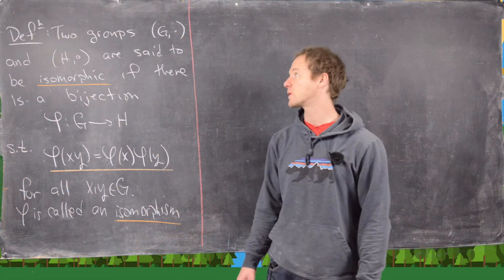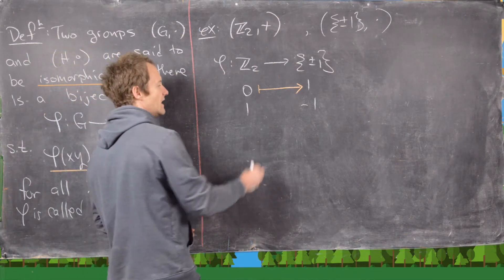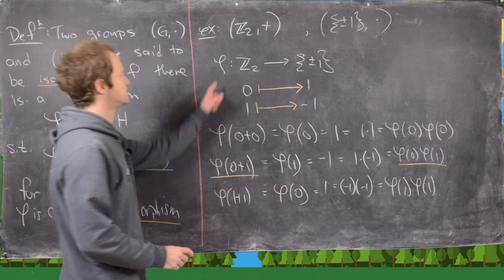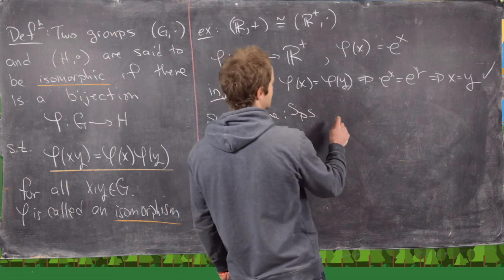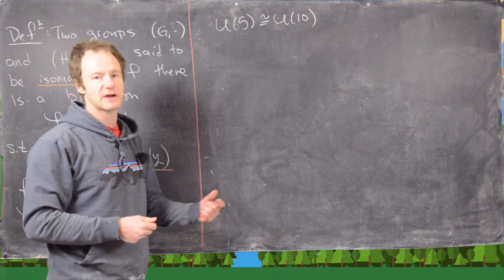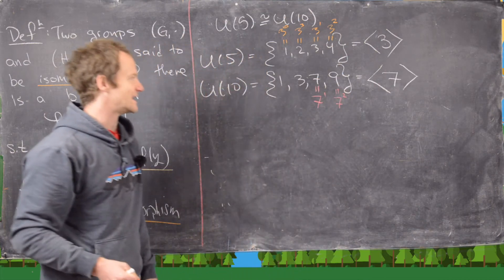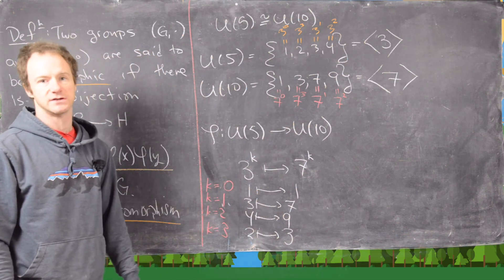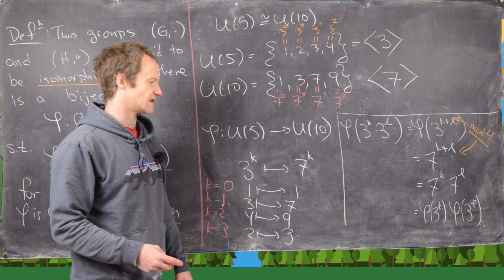Abstract Algebra | Group Isomorphisms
We give the definition of an isomorphism between groups and provide some examples.